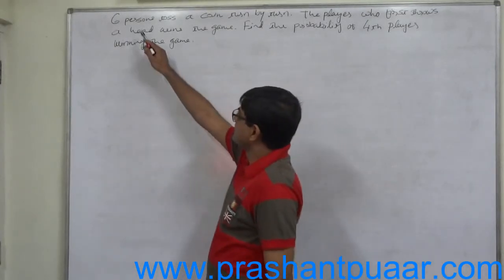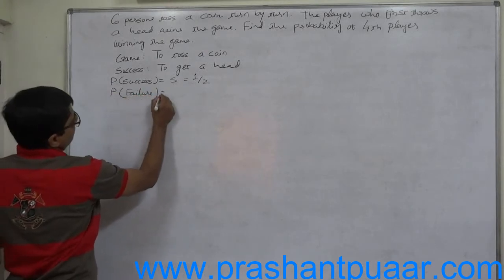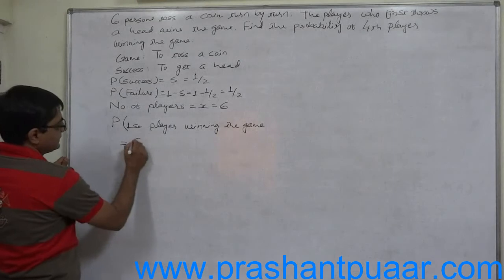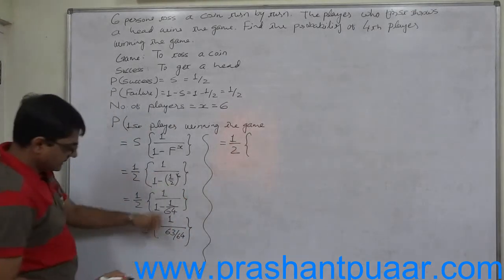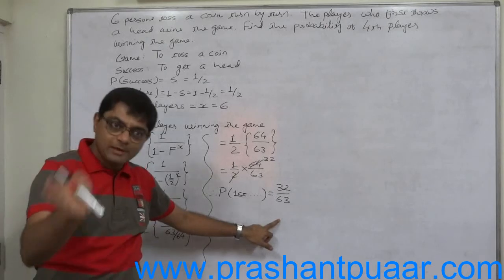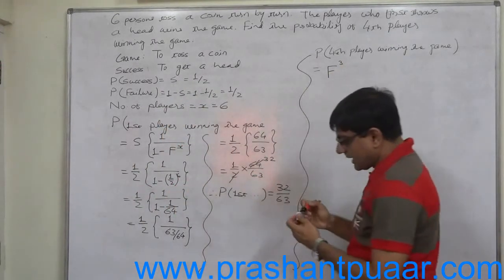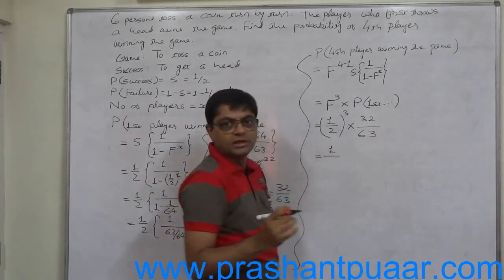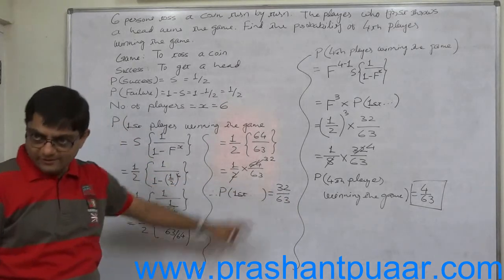Probability 29 Six persons toss a coin turn by turn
Statistics4All - How to calculate probability of any player winning the game, when two or more players play a game in which every player has to do something turn by turn and the player getting the predetermined outcome first wins the game? - The answer is in this video for six players game